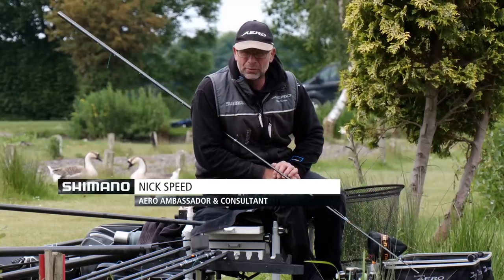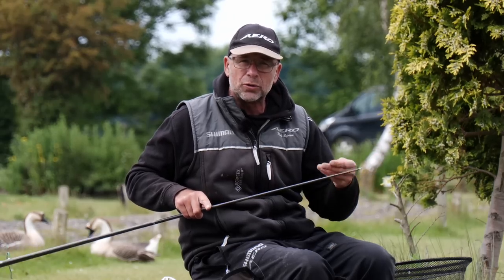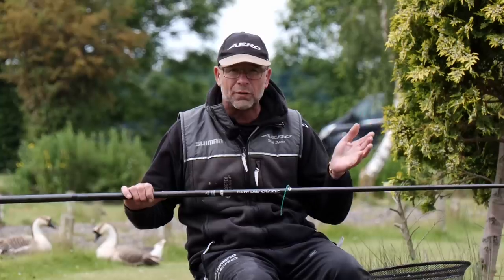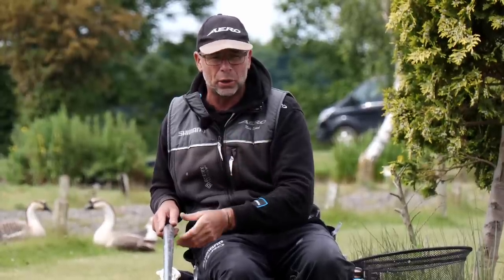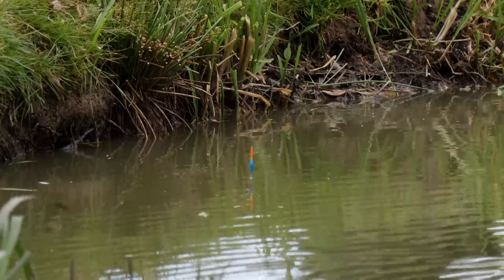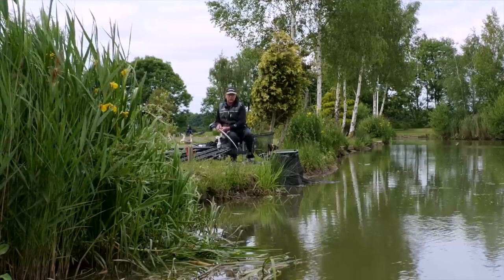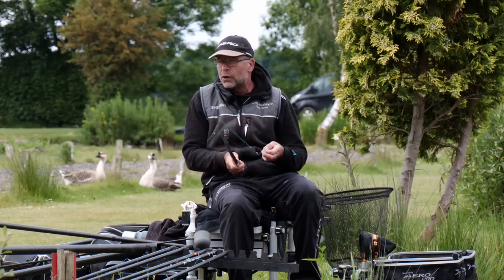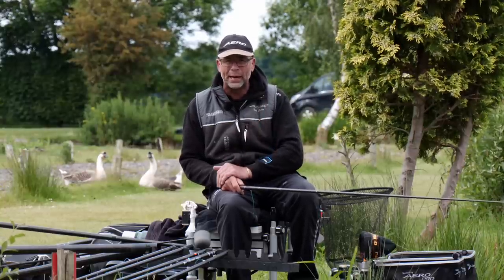Plumbing up the margins with Nick Speed | Pole fishing tips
Welcome to an exclusive how to plumbing up the margins when fishing with a pole video, presented by none other than Shimano Ambassador, Nick Speed!

In this comprehensive guide, Nick Speed shares his experience and knowledge, showcasing step-by-step techniques for accurately plumbing the depths when fishing with a pole. Whether you're a beginner looking to enhance your skills or a seasoned angler seeking to fine-tune your margin fishing approach, this video is an absolute essential.

Highlights of this Pole fishing Tutorial:
- The significance of precision plumb work in margin fishing.
- Selecting the right equipment and tools for the job.
- Nick Speed's expert plumb-up methods.
- Insights on reading underwater features.
- Amplify your success with Shimano's top-quality gear.

Watch as Nick Speed shows you how to pick the right gear and measure the depth accurately for a successful pole fishing session. This tutorial is your ticket to elevating your pole fishing game to a whole new level.

Don't miss this exclusive opportunity to learn from one of the industry's finest! With Nick Speed's guidance you'll soon be plumbing the margins like a pro.

Topics: How to plumb up | Margin fishing tips | Plumbing up correctly | Plumbing up the margins | Pole fishing tips | Nick Speed | Plumbing up when fishing with a pole | Plumb up the margins | Edge fishing tips | Plumbing up the edge | Fishing the margins | Margin fishing | Tips for margin fishing